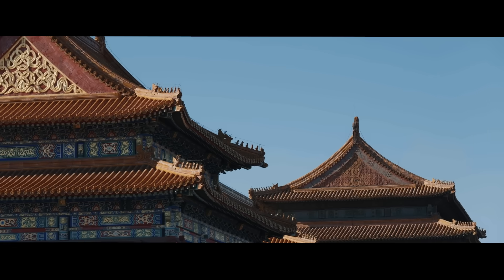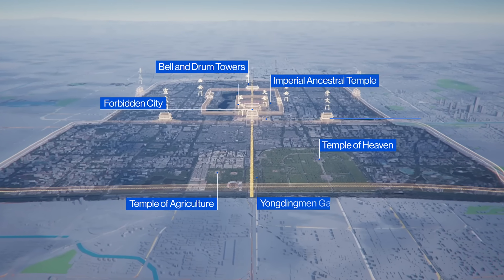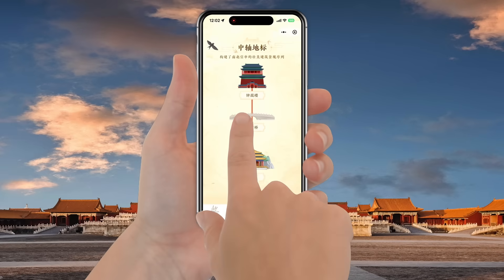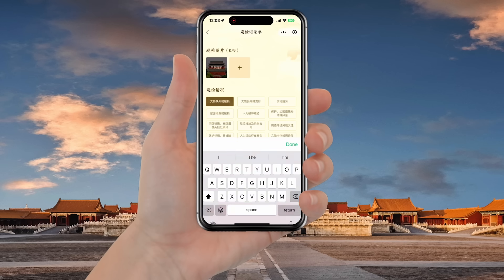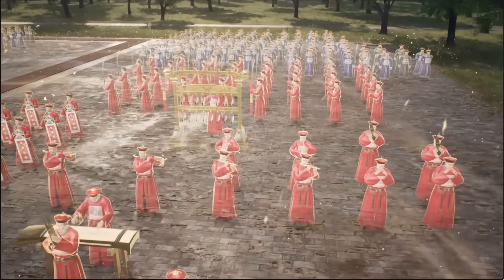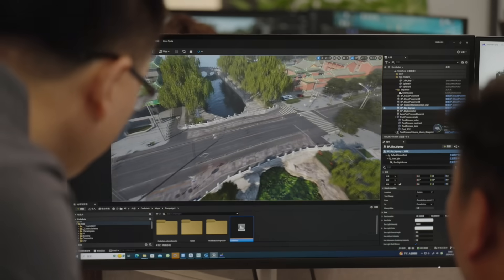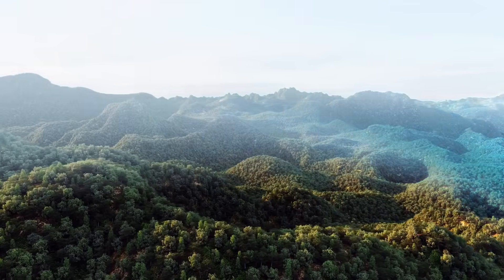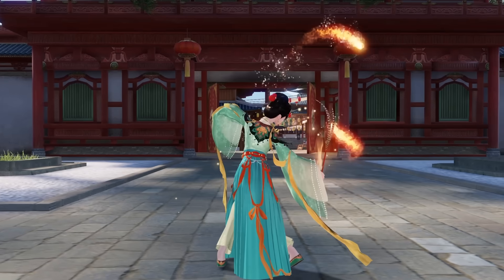Digital Technology Brings a Historic Site to Life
Gametech creates a hyper-realistic digital twin of Beijing’s Central Axis, a marvel of imperial design now accessible via smartphone.

The digital experience coincides with the recent designation of Beijing’s Central Axis as a UNESCO World Heritage site. Game technology was used to create the largest immersive historical landscape to date, giving new life to this masterpiece of urban planning.

Using a mini program on your smartphone, the evolution of the Axis can be explored through time and space in incredible detail from the 13th century to today. The mini program lets the public play an active role in protecting cultural heritage too, making conservation more engaging and communal.